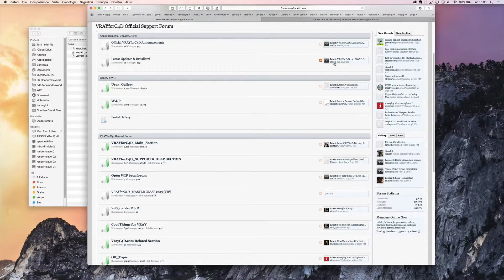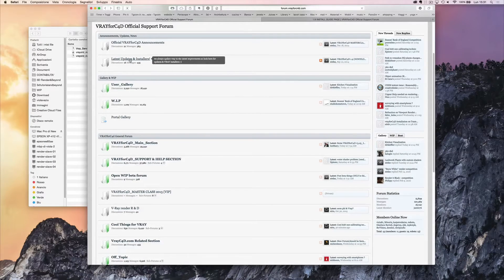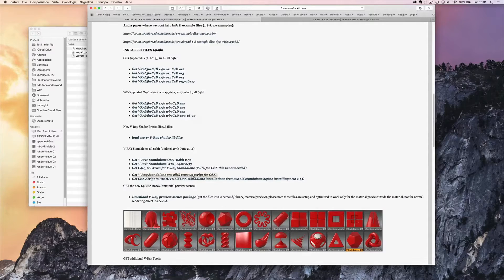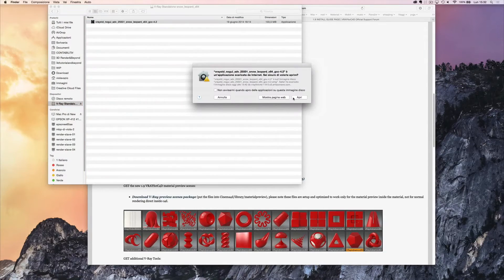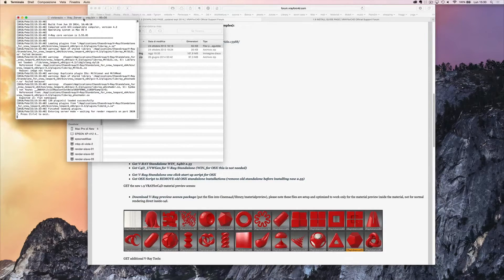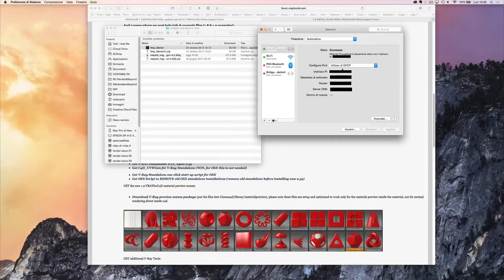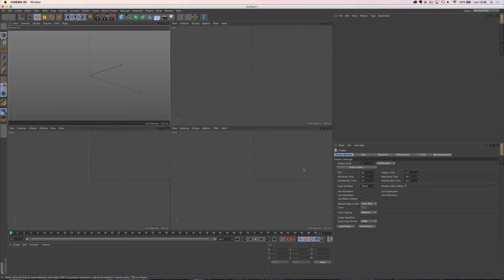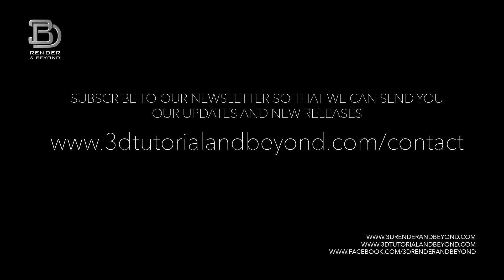VrayforC4D Standalone for DR- Mac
ENGLISH VERSION
Video on how to install VrayforC4D Standalone for Distributed Rendering on Mac.

Website where you can find the guide on how to install
Website where you can download the files

IMPORTANT IF YOU ARE USING EL CAPITAN OPERATING SYSTEM!!!
You have to uninstall the new Root Safe Security Measure (as explained on the official VrayforC4D website):